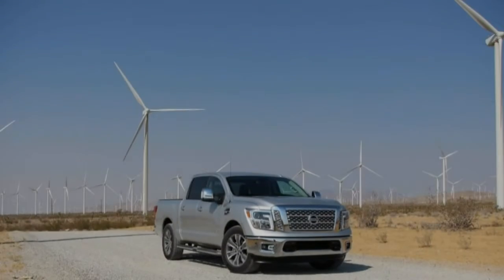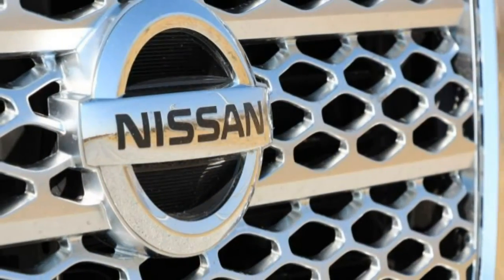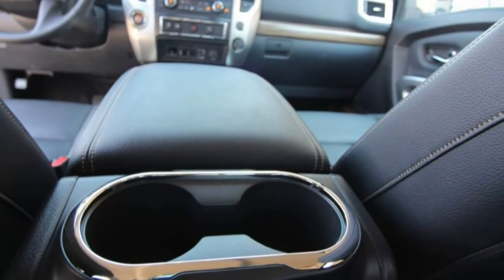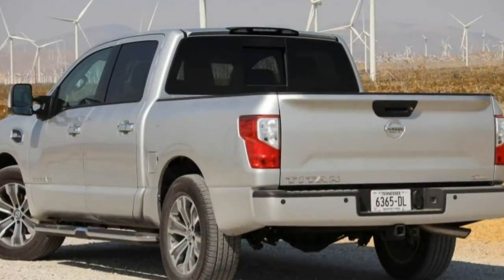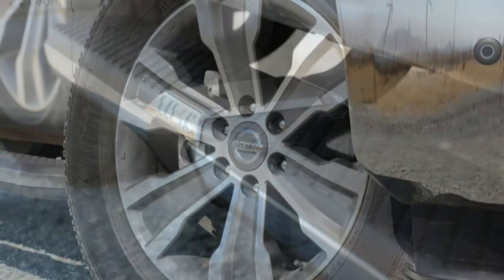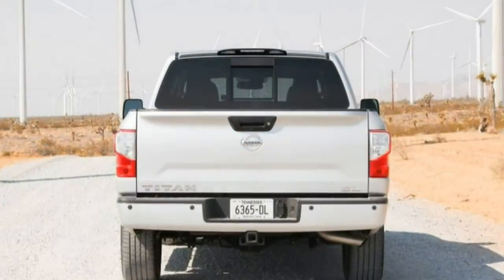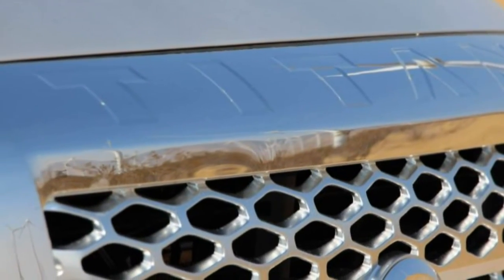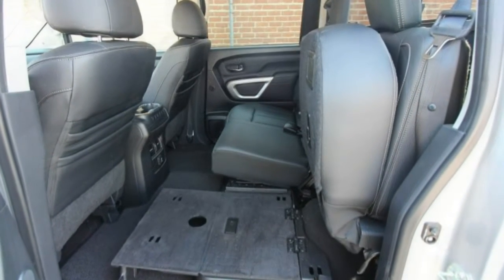Nissan Titan 4x2 2017 Car Review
The Nissan Titan is usually a full-size truck manufactured in the United States with the North American market by Nissan.

 It was named to the Titans of Greek mythology.